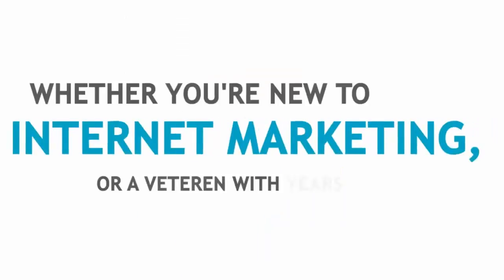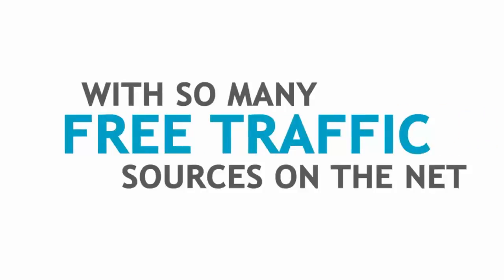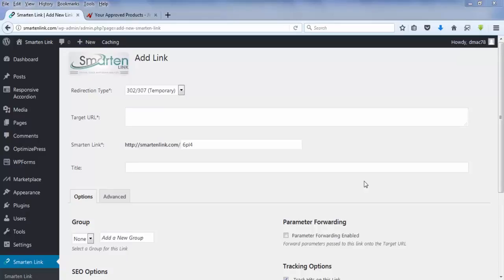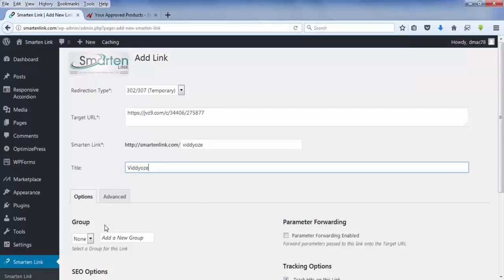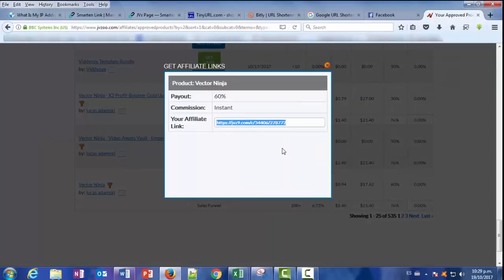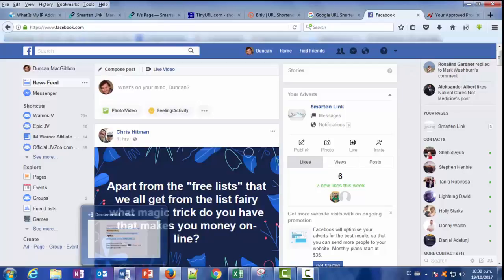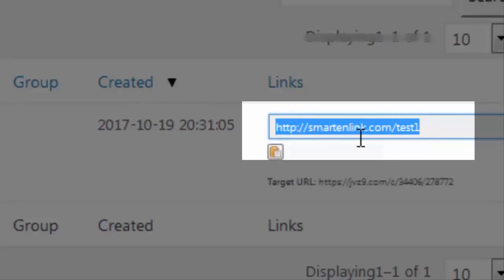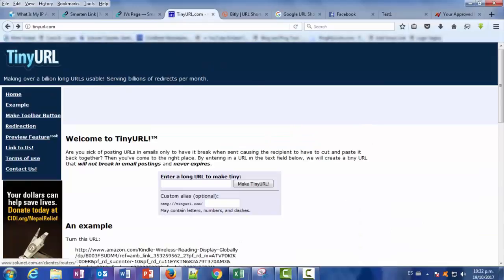Smarten Link Review and Demo - How To Protect Your Online Business In Less Than 10 Seconds Flat !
Learn How To Protect Your Online Business
In Less Than 10 Seconds Flat & Save Big Money!
Create totally readable, easily speakable, and exceptionally memorable short links

using your WordPress-based website and domain name with "Smarten Link" all in one place!

Your links, your way
Smarten Link is a WordPress plugin that helps you to shrink, cloak, track, organize, and share short links using your domain name and brand.
Smarten Link is more than a mere Affiliate Link Cloaker or URL Shortener — it will revolutionize how you approach your business by allowing you to automate repetitive tasks, optimize your site with split-testing, see the results of your campaigns immediately and virally spread your links — including all your affiliate links within minutes
Proven Results

Smarten Link is used on hundreds of thousands of websites for link management and is recommended by many top online marketing gurus. So join the other savvy digital marketers using Smart Link and start leveraging its power today!
Create Smarten Links in Seconds

In the past, your choices for link management have either giving up all control over your links to a third party link shrinking service, rolling out your own PHP script or using Apache directives to hack together some redirects.

Using a third party service or rolling out your own redirection software both have some serious drawbacks. Using a third party can be appealing in some ways but it can hurt your credibility and in the end, you won't have any guarantee you’ll always have access to your links. Never put your business in other ones hands. Rolling your own solution can take time (even if you have the technical chops to do this), can be tedious to manage and is usually very difficult to track.

It's a WordPress plugin so all you have to do is upload a zip file to your website, activate it and you’ll be able to create links using your website instantly. It combines the ease of use of a third party solution with the power of a custom solution — Smarten Link makes it simple for you to shrink, cloak, track and share your links in just seconds.
Control Panel For Your Links

They share them on their blogs, in email campaigns, twitter, facebook, and any other place you can imagine… so doesn’t it make sense that there would be some central place to manage all of these links?

ce Shop Launch 2017, Your eCom Store Review 2017 - Watch before buying this eCommerce product - YouTube,